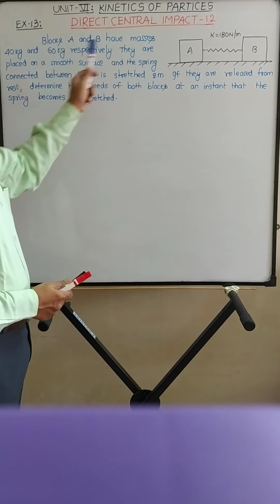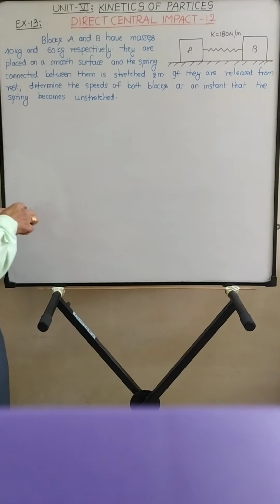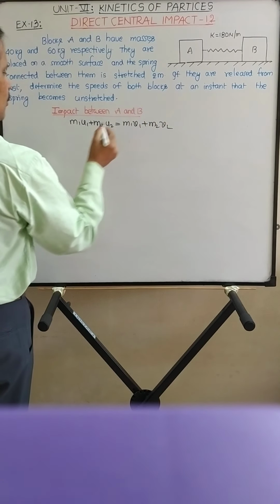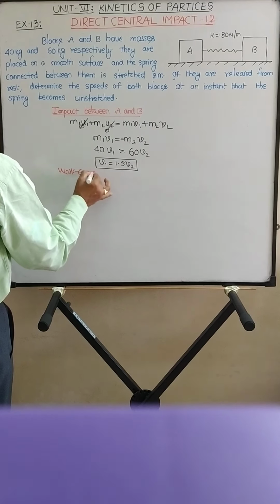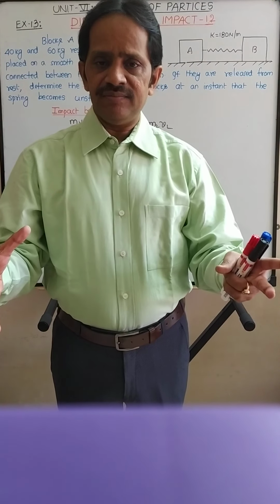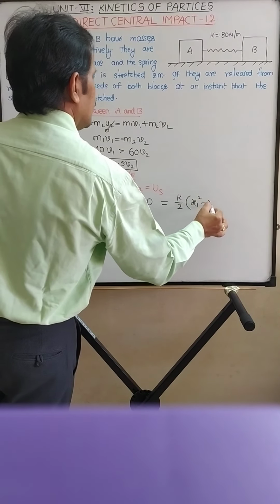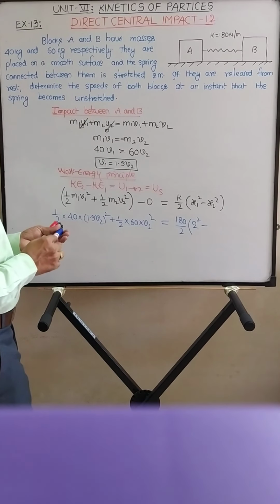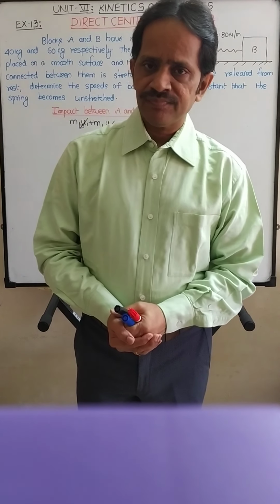L32: Kinetics of Particles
Direct Central Impact-12